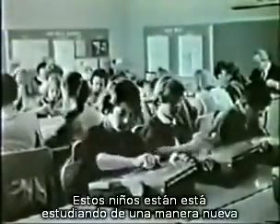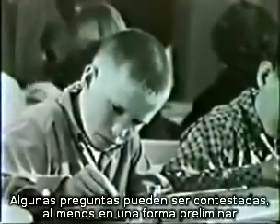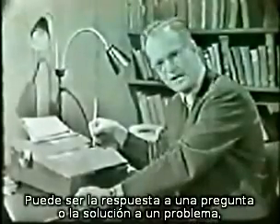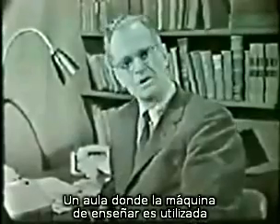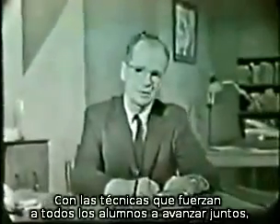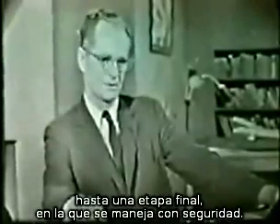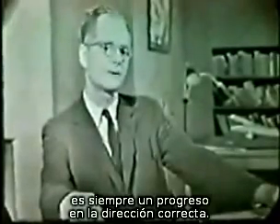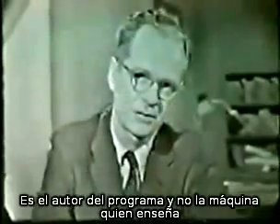Skinner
Tecnología educativa